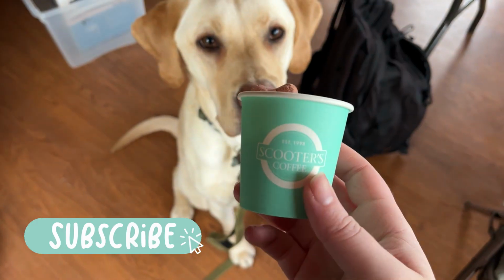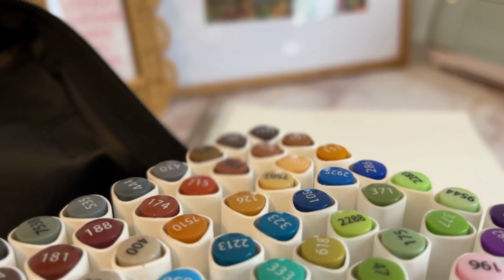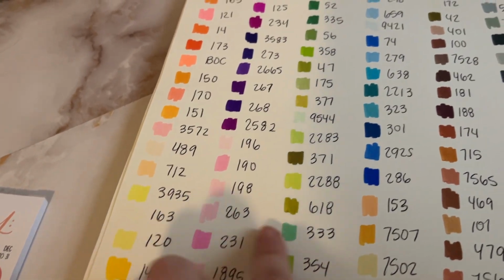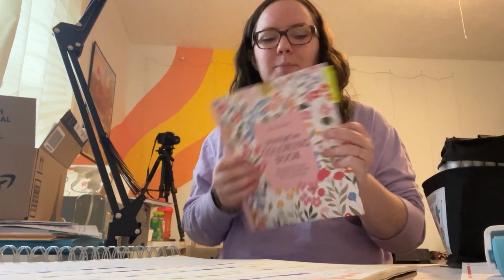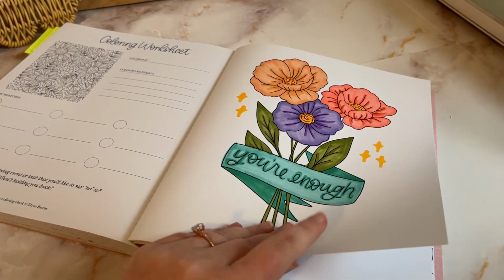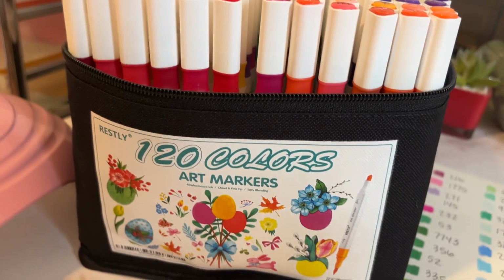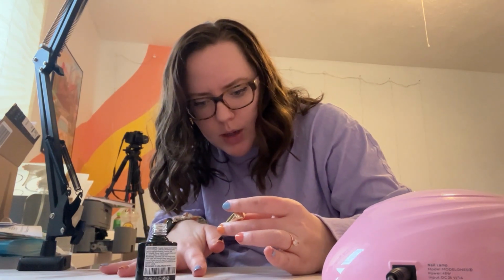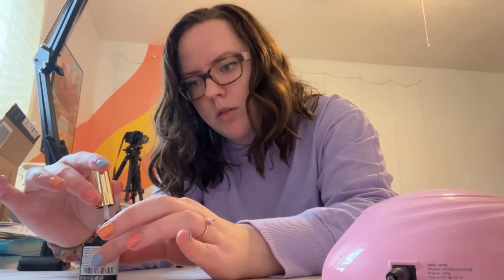cozy vlog | color swatching markers, coloring, painting my nails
not my usual business content, but a fun cozy vlog nonetheless! ✨ color swatching new markers, coloring a page, and painting my nails! let me know if you want to see more non-business vlogs!

✿ gel nails